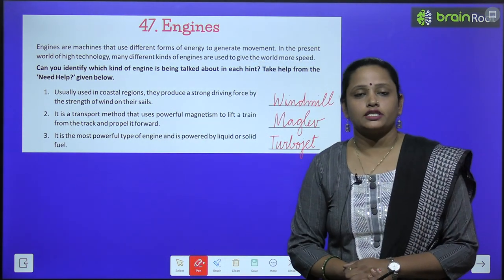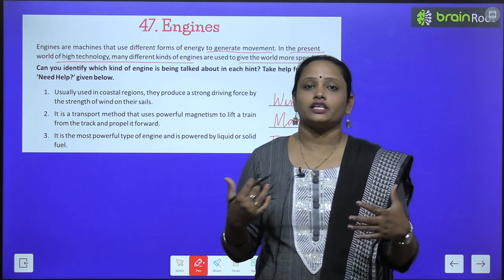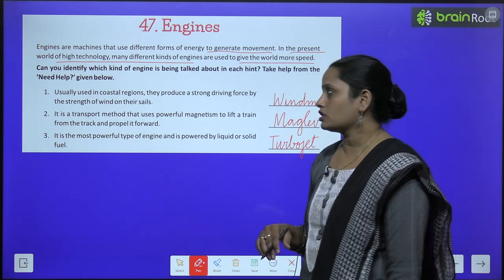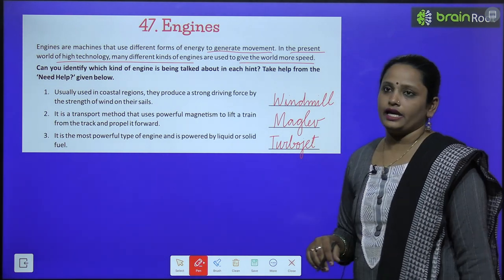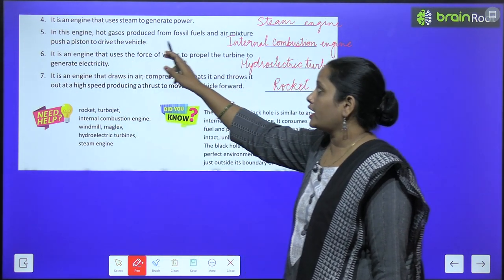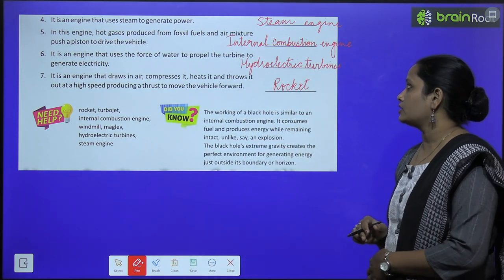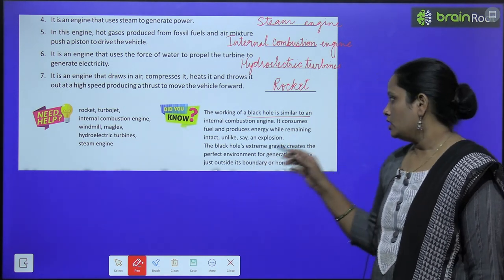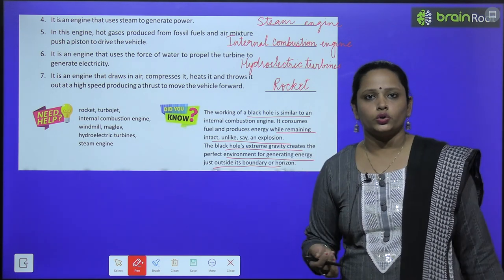BRAIN ROOT GK CLASS 7 CHAPTER 47 ENGINES